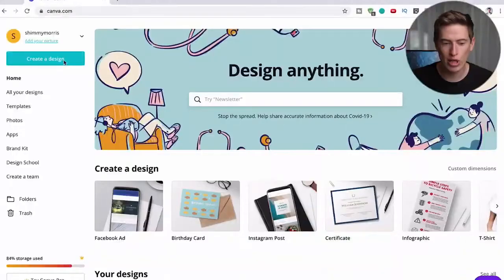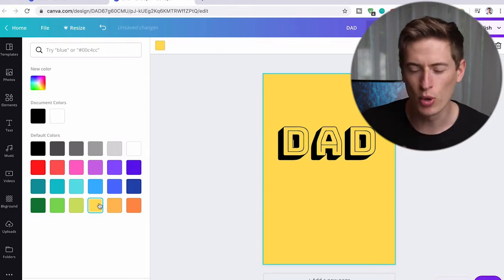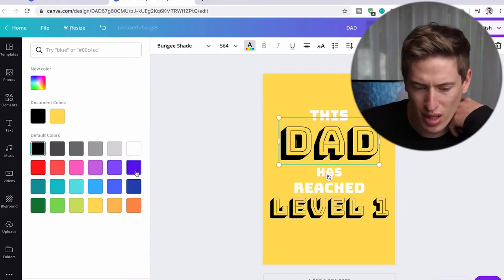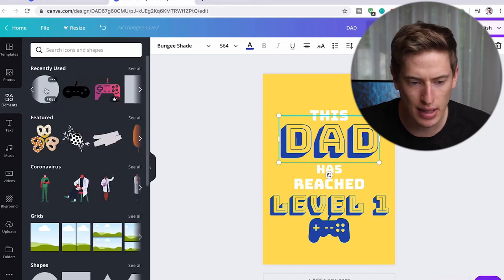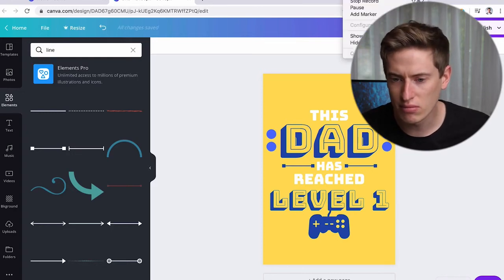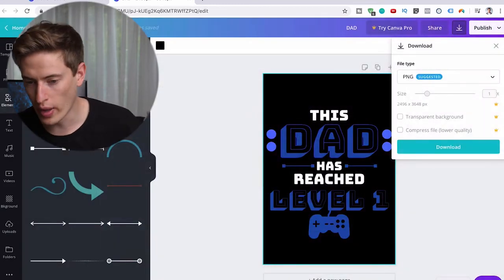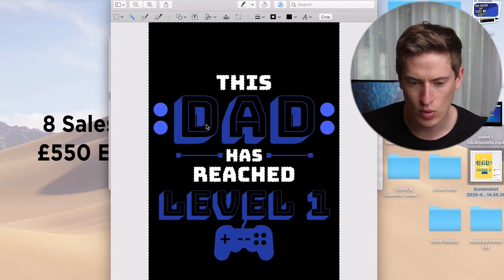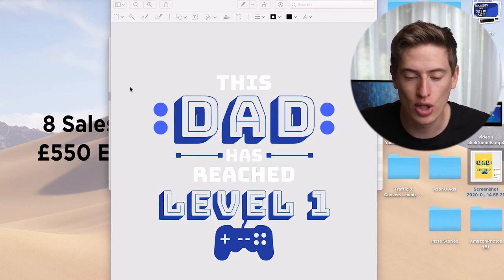How To Make Money By Design T-Shirt using Canva and Buy It Online Tutorial Step by Step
Sell T-Shirts Online For Free (works worldwide)
This is the 7 best website to sell print on demand t-shirts or sell your artwork for Royalty. You can also do dropshipping. Website like teespring  teepublic and merch by amazon are some example.

CafePress is an online gift shop that sells T-shirts designed by everyday people like you and me. As a designer  you would upload your T-shirt designs to CafePress. CafePress would then sell your designs on a variety of items  including T-shirts.
When you sell your T-shirts and other items on CafePress  they do the work.
For example  they handle production  shipping and customer service for your products.
You have a couple of options to choose from when selling T-shirts on CafePress.
The first involves opening a basic Design and List account. You register  upload your designs  and CafePress does the rest.

02-Redbubble
Redbubble works similarly to CafePress. When you sign up to work with Redbubble  you simply open your account. From there  you upload your designs.
Redbubble does the work of advertising your designs on their website. Also  they handle pricing  shipping and customer service. You simply collect a royalty check when your items sell.
As a seller on Redbubble  you choose the amount of commission you want to earn on products. Redbubble tells you the base price  which is what it costs for Redbubble to make and ship the item.

03- Etsy
Etsy is another website you can use to sell the T-shirts you design. As you may know  Etsy is one of the most popular sites where you can buy and sell handmade goods.
In fact  in 2017 alone the site coordinated sales of over $3 billion. Etsy works a bit differently than the other websites we’ve mentioned so far.
As a T-shirt designer  you would open your own shop on Etsy. Starting a shop is free. You would list and price the shirt designs you want to sell.
When someone orders one of your designs  Etsy gives you the shipping information and collects payment.

Print might be for you if you’ve already got an existing online store or you want to create one. It works with your online store to fulfil and ship your T-shirt designs.
When you open a free account with Printful  you start by connecting your store website. You can use a variety of eCommerce store integrations  such as Shopify  to launch your store.
Next  you’ll use Printful’s online mockup generator to create images of products with your designs. Then  you’ll fill your store site with available models.
As customers visit your store and order products  the orders are automatically exported to Printful. From there  Printful creates the outcomes and ships the items.

Teespring works similarly to CafePress and Redbubble. You upload your T-shirt designs to go on products they have available for sale. In addition to T-shirts  you can put your design on sweatshirts  phone cases  coffee mugs and more.
As you choose the products you want to sell  Teespring shows you what your base cost is for each product. From there  you set the price on each product as you wish. Since you set the price for your product  you choose your profit.

Zazzle offers two ways to make money on your T-shirt designs.
Designer: You sell your designs on T-shirts Zazzle makes and ships.
Maker: If you have a product you make yourself  you can advertise on Zazzle and ship the item on your own.
As a Designer with Zazzle  you’ll upload your designs to the site. As you choose your T-shirt or other product  Zazzle will show you the base price for the product.

07- TeePublic
TeePublic lets you sell your designs on T-shirts and more than 75 other products. Like some other sites  TeePublic will do the work after you upload your designs.

Your level of success in attaining the results claimed in this video will require hard-work  experience  and knowledge. We have taken reasonable steps to ensure that the information on this video is accurate. Still  we cannot represent that the website(s) mentioned in this video are free from errors. You expressly agree not to rely upon any information contained in this video

how to design t-shirts using canva
t-shirt design
canva t shirt design69.5